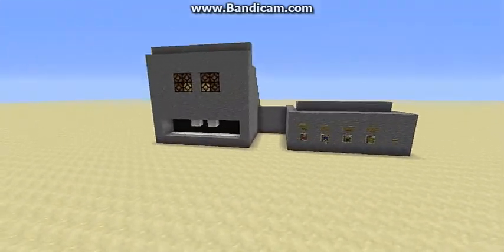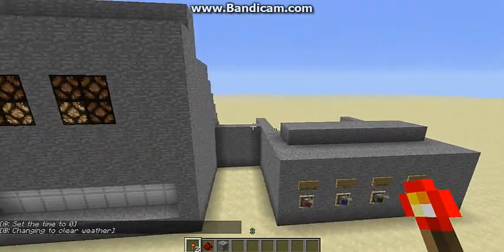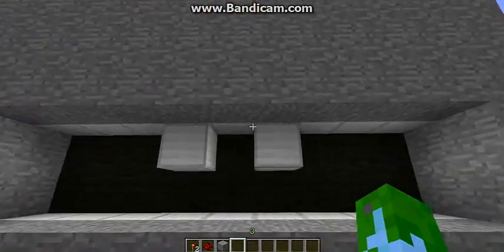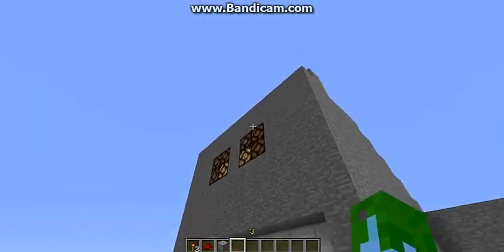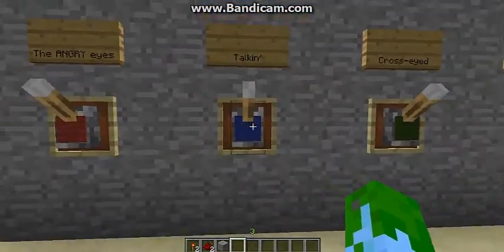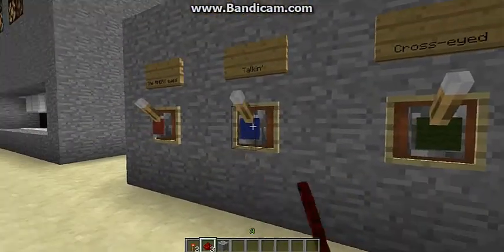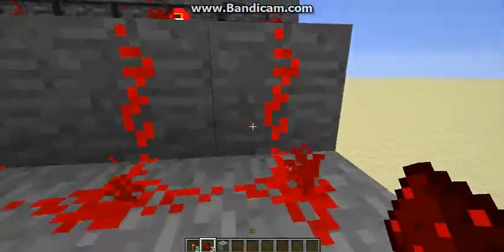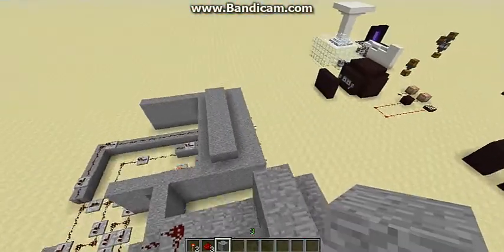Redstone Creations: Giant Working Face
Server: onyxrealm.sytes.net